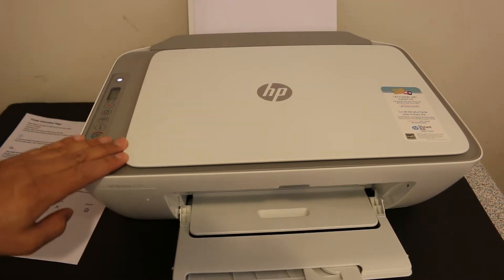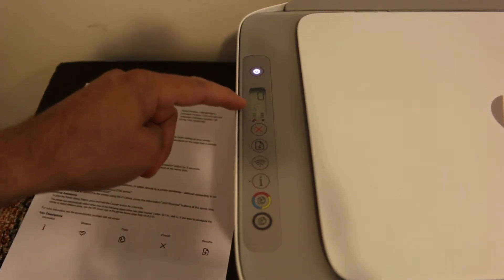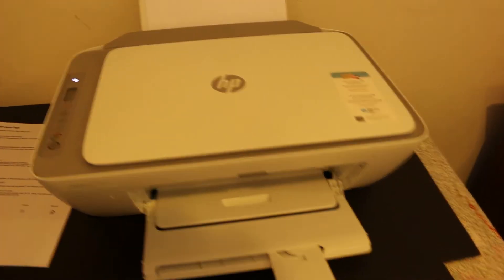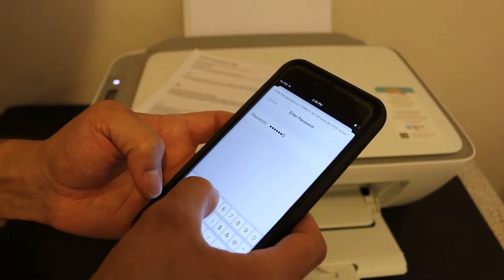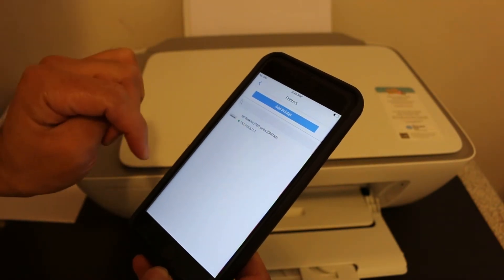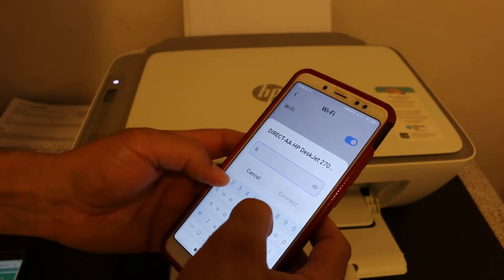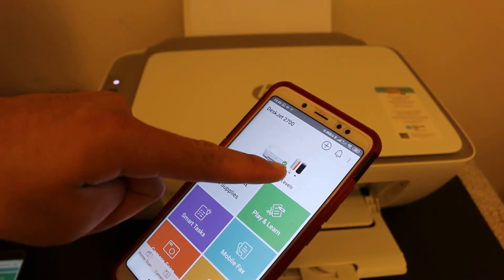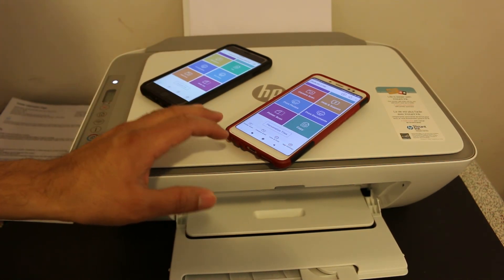How To Install HP Deskjet 2755 All-In-One Printer in iPhone & Android, review !!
This video tutorial reviews the step-by-step method to add your HP Deskjet 2755 all-in-one printer in iPhone & android phone. Here  WiFi Direct system of the printer is used to directly connect any device with it for wireless scanning and printing. Video tutorial reviews the method in a step-by-step manner to easily connect the printer with Smart Phone for wireless scanning and printing. You also learn how to print the password of the printer.